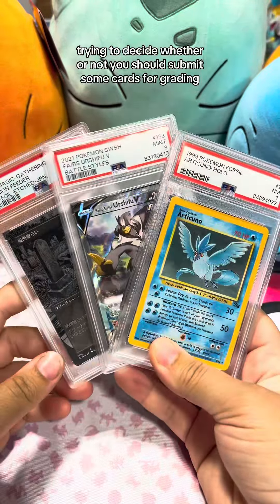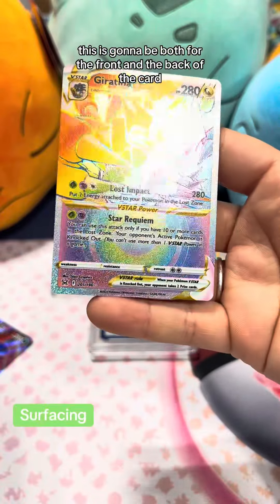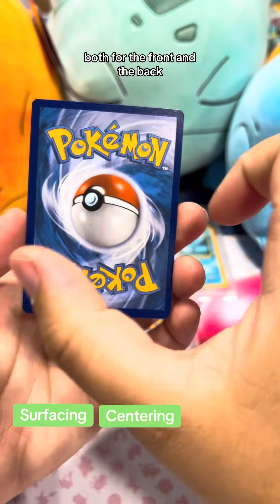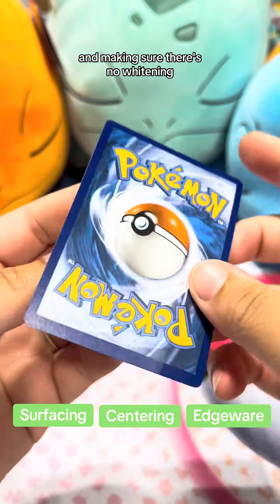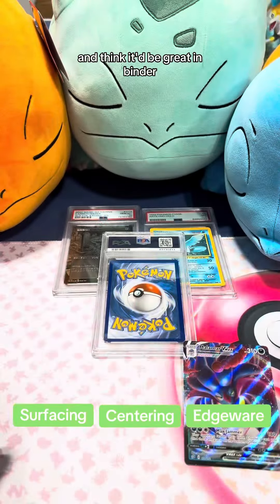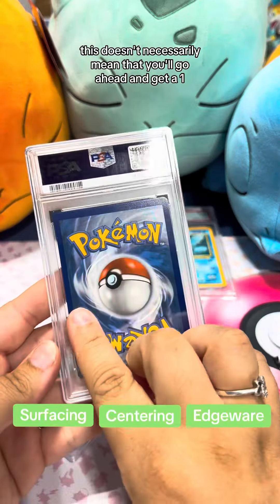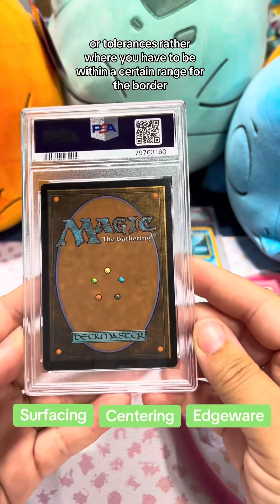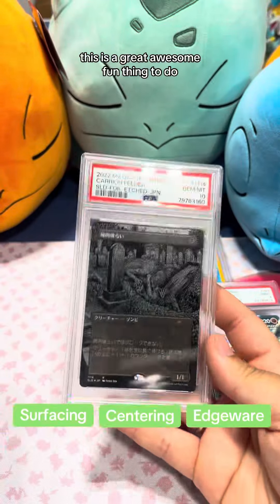DON'T submit your Pokemon Cards for grading without checking these three things!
Before you send your Pokémon cards for grading, make sure you check these crucial details that could make or break your card's value!

Surfacing – Carefully check for scratches, dents, scuffing or imperfections.
Edges & Corners – We’ll show you what to look for to ensure your card’s edges and corners are sharp and clean.
Centering – Proper centering can significantly impact your grade.

Whether you're a seasoned collector or just getting started, these tips will help you maximize the grade your cards deserve!